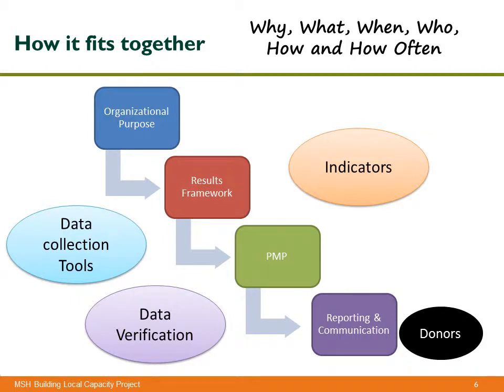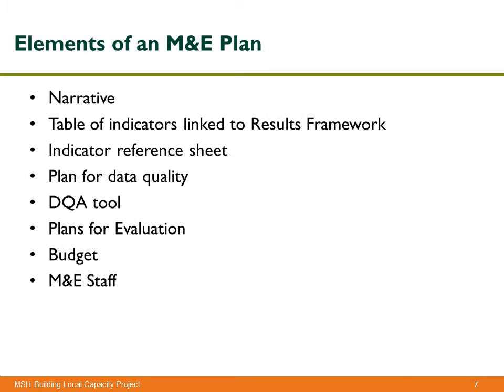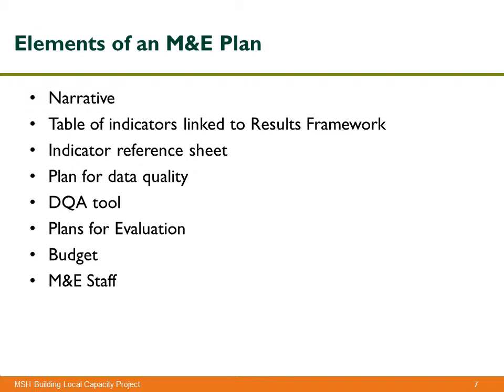My M&E Primer - Overview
Provides purpose and objectives of "My M&E Primer" course modules